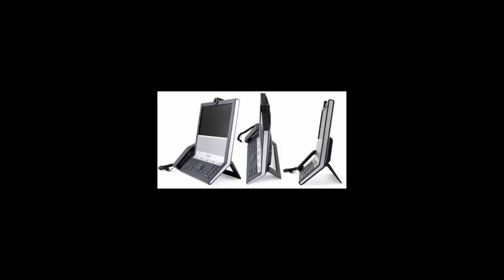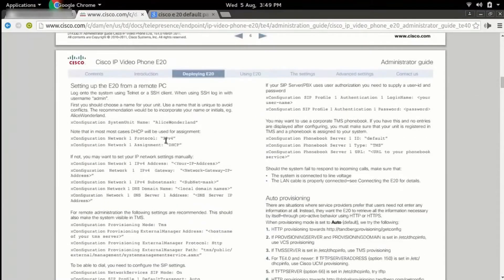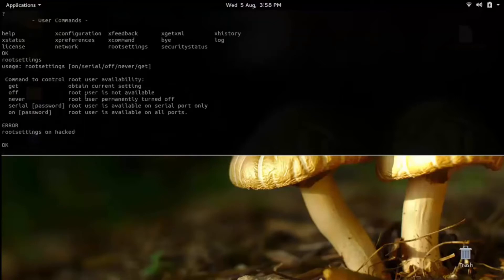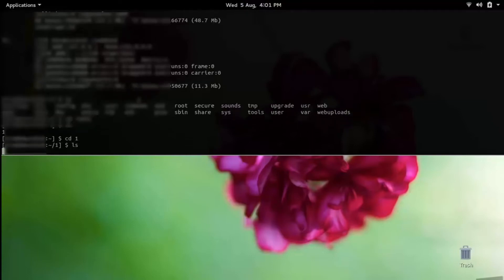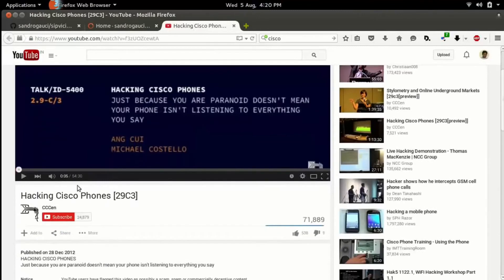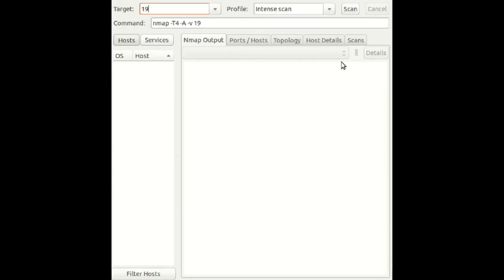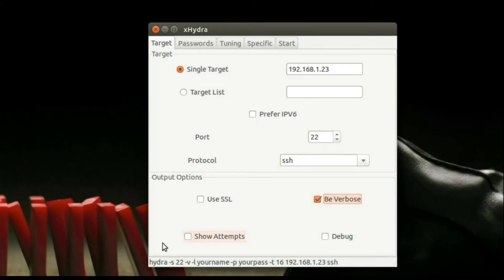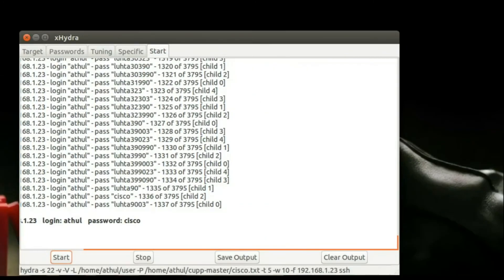How Hackers Hack - Cisco IP Video Phone E20 + Telnet Password + CISCO Router + TP Link Router?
This tutorial will show how hackers hack 4 different topics and how to prevent it.

Topic 1: Cisco IP Video Phone E20
Switch on the subtitle all important things are in subtitle so you can see it without audio also if you want to. Actually it is a real hack. I cant show it full as i will have to keep on blurring almost all the screen as the device is still being used in the same IP. As said in the video for knowing more about sip and h.323 go will give you a brief idea..

Topic 2: Telnet Password
It is quick demonstration of how to get telnet password using Wireshark. Same technique can be used to get HTTP password also.. Since both are in plane text format. So remember try to avoid using telnet or HTTP to access remotely.

Topic 3: CISCO Router
Here I am showing how to hack CISCO router using hydra. Which is pretty easy if you have a descent password list. Here I am using ubuntu as my OS.

Topic 4: TP Link Router
TP-link router hack using vulnerability. Use if you forgot your password and don't want to reset router. And make sure you patch it. Subtitle is provided if you can't understand what I am saying Switch it "ON".